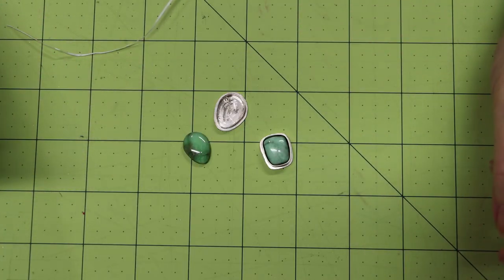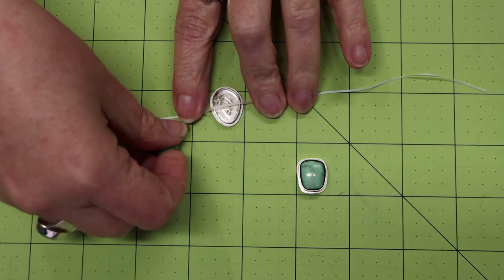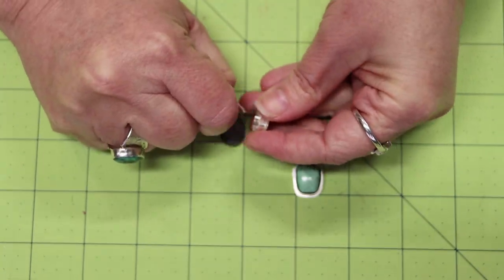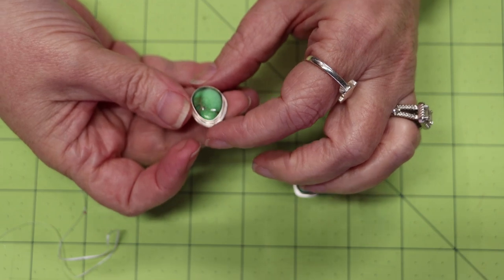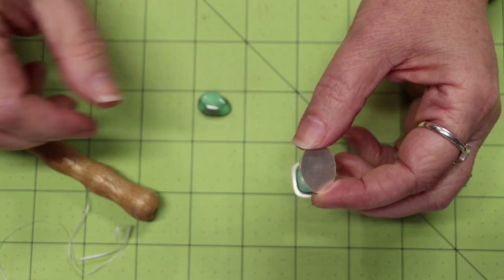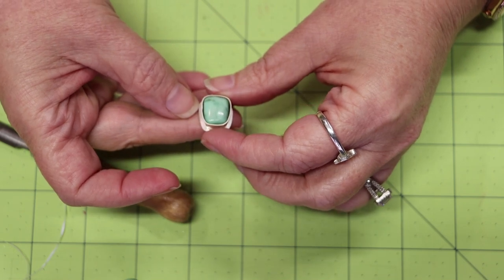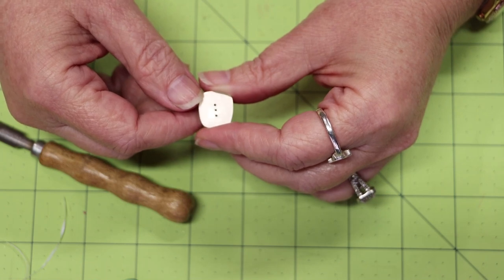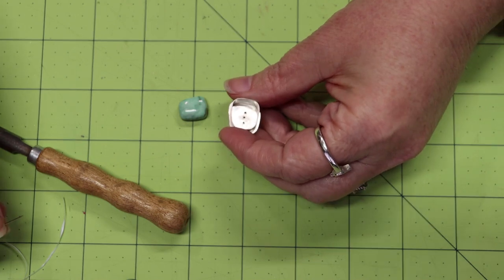Helpful Hints: How to Loosen a Stuck Stone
It is so frustrating when you get a cab stuck in a bezel cup when testing the fit. Here are three techniques for dealing with that issue.